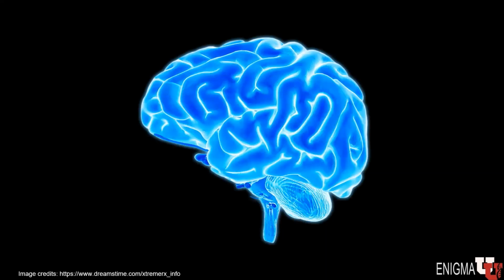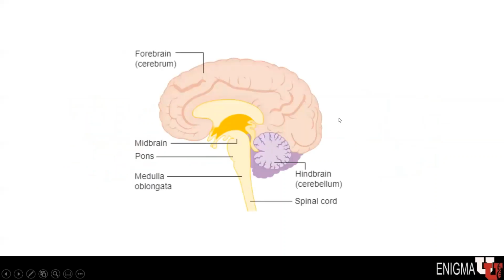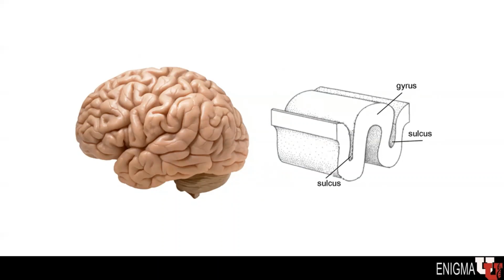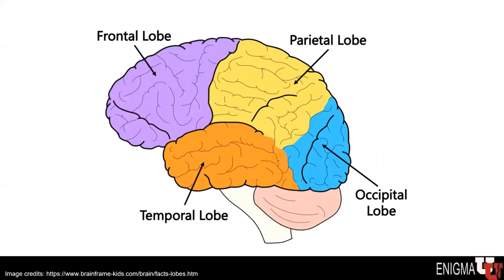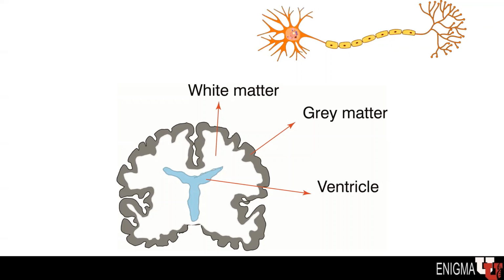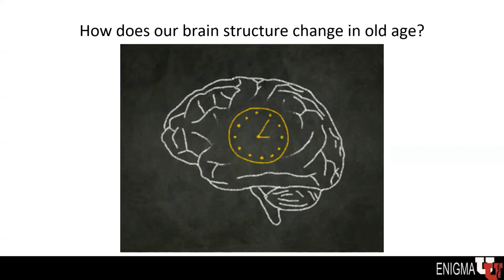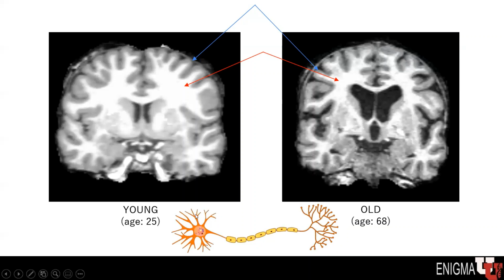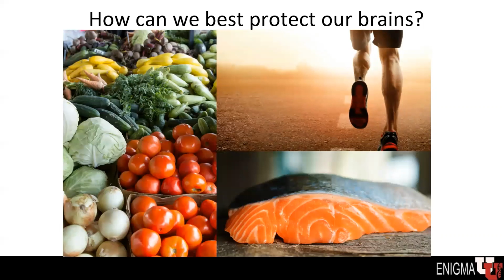4.2.1_ENIGMAU_Aging1